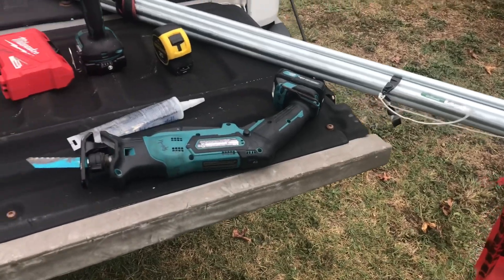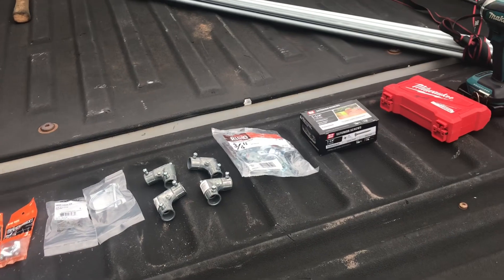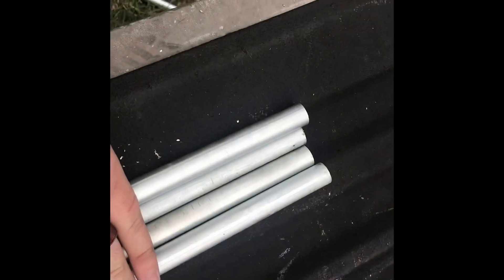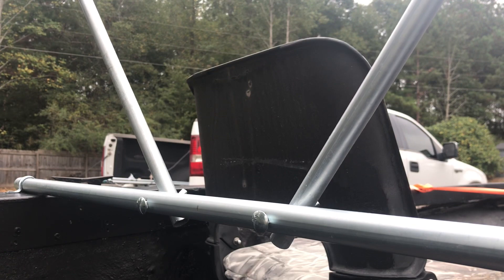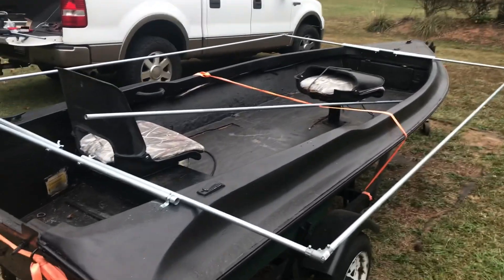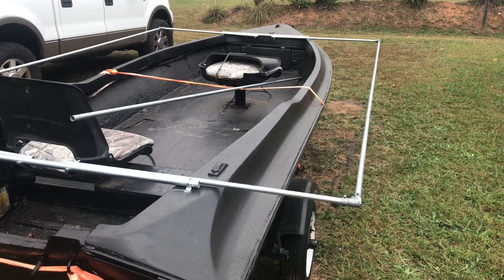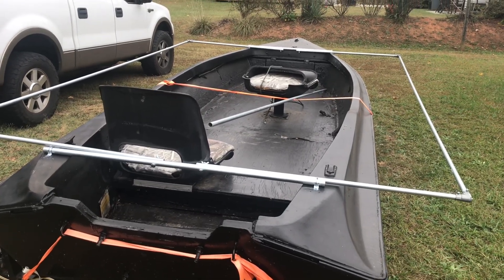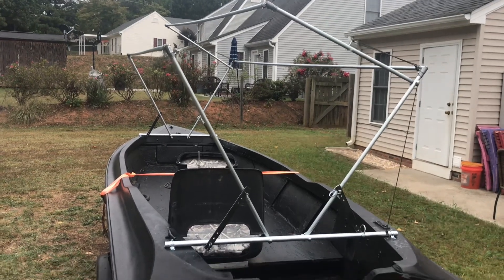Less than $100 Duck Boat Blind Build!!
Hey y’all! Today, I’m working on a duck blind for my boat! I was able to build the entire frame for $98.55, that’s way better than 350 at some unnamed retailers!! Hopefully you find this helpful when you try to build your boat blind! i listed the tools and parts I used for this build below. Your dimensions may come up a little different, to customize to your needs. Best of luck and happy hunting!

Tools used:
- Drill
- 5/16” and 1/4” drill bit
- reciprocating saw with metal cutting blade
- tape measure
- pen/sharpie/pencil

Parts List for my basic “wing-style” duck blind:
1 - 10’ pipe 3/4” EMT conduit
4 - 10’ pipe 1/2” EMT conduit
4 - 1/2” elbows or 90’s
4 - 5/16” x 2” bolts
4 - 5/16” wing nuts
1 - 48”x1”x3/16” plain steel flat bar.
4 - 1/4”x2” wire lock pins
4 - 3/4” pipe straps
Box of Screws

Parts for roof portion (optional):
2 - 1/2” EMT elbows or 90’s
2 - 5/16”x2” bolts
2 - 5/16” wing nuts
2 - 10’ pipe 1/2” EMT conduit.